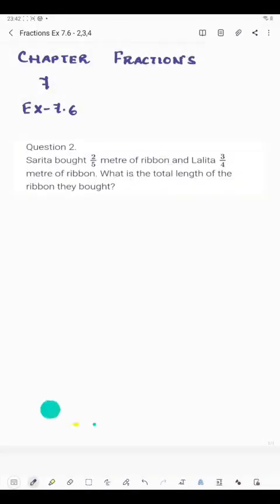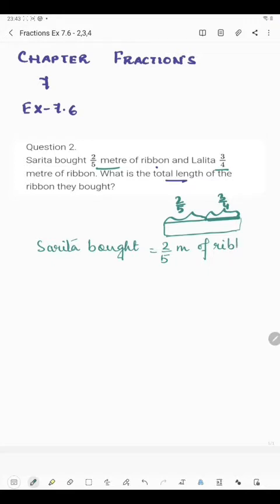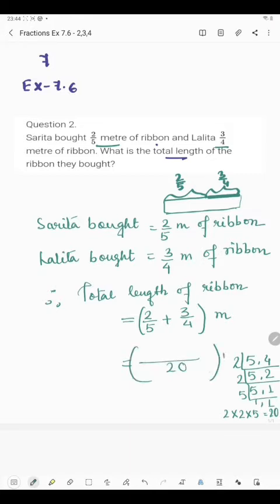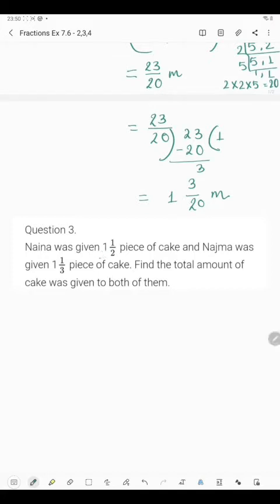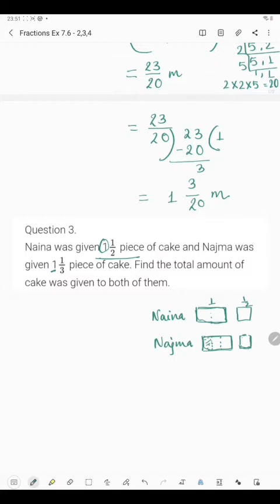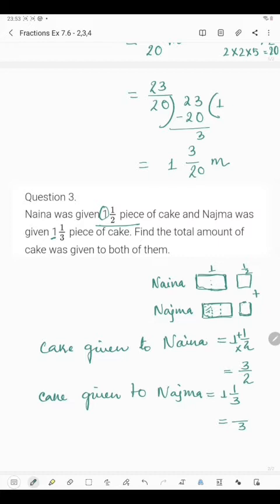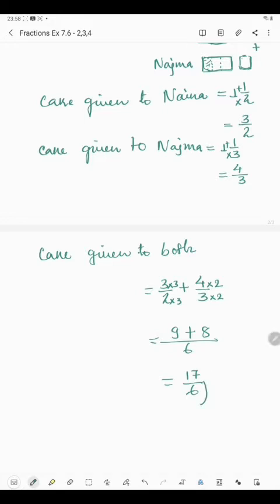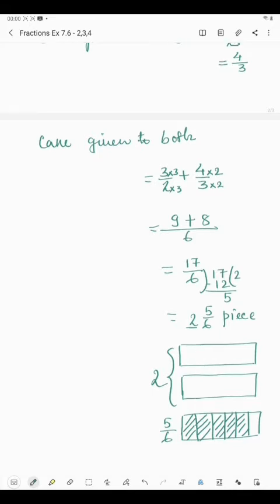NCERT Ex 7.6-2,3,4 Class 6 Fractions